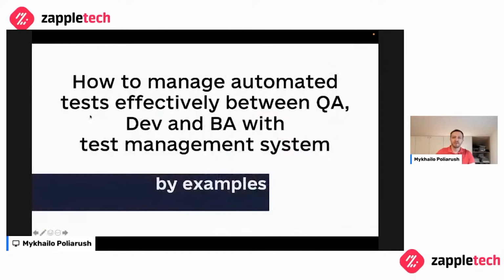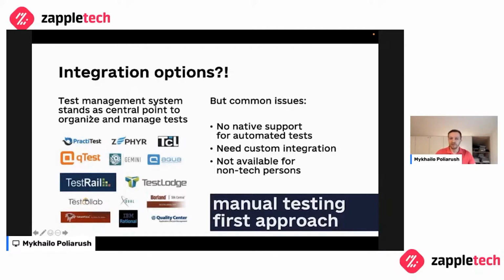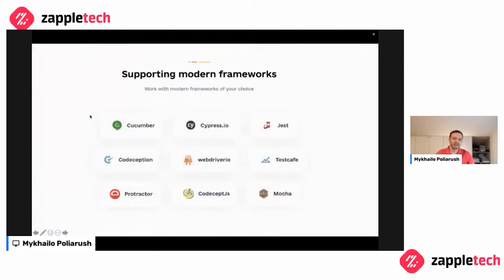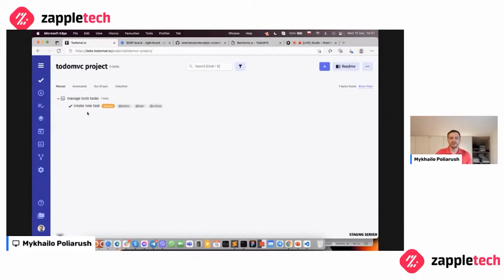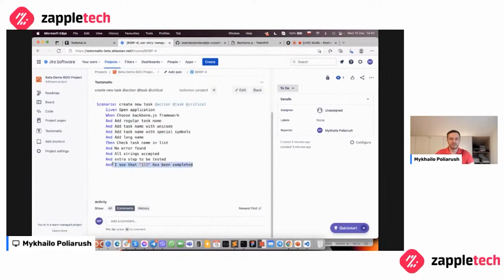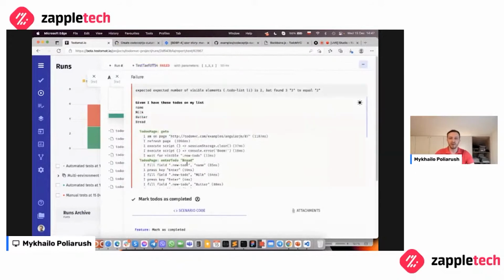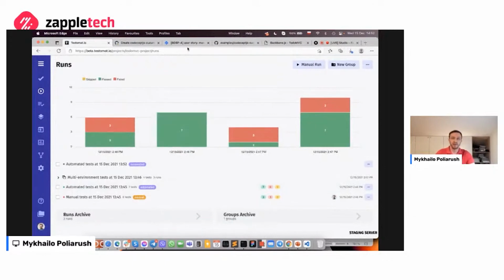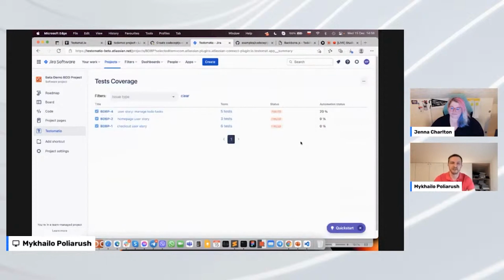Mykhailo Poliarush. How to manage automated tests effectively between QA, Dev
Mykhailo Poliarush. How to manage automated tests effectively between QA, Dev and BA with test management system

Speech bullet points:
1) Test automation and manual testing collaboration issues nowadays
2) Test management systems and how easily integrate automated tests into it
3) 3 amigos process in practice
4) Practical example of BDD tests + test management + CI\CD + reporting + jira
5) Living documentation implementation examples

About speaker:
I’m a tech entrepreneur and test automation engineer who loves to build valuable projects and teams through well-organized automated tests. Helping companies develop and deliver great software solutions based on test automation expertise from world-known tools development and many clients projects implementations. Working with us, you will have quick engagement, proficiency in automated tests, and an organized engineering team with a product development mindset that will develop necessary test automation and infrastructure quickly in a cost-effective manner.

This is part of the speech from the online Software Test Automation 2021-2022. Benefits. Approaches. Tools. Trends. Outsourcing. Best practices